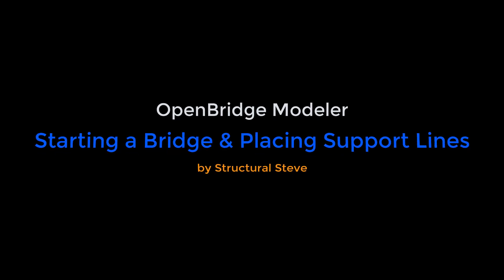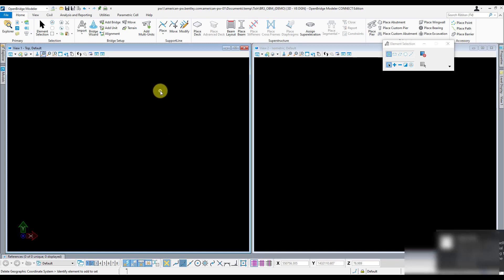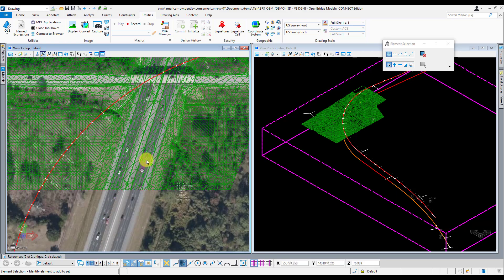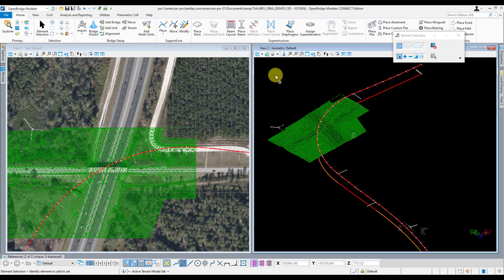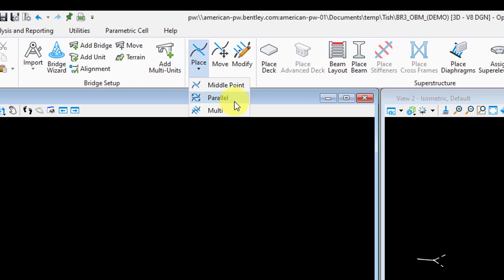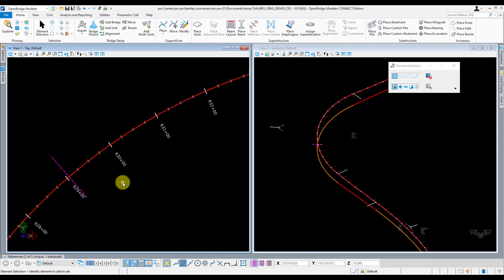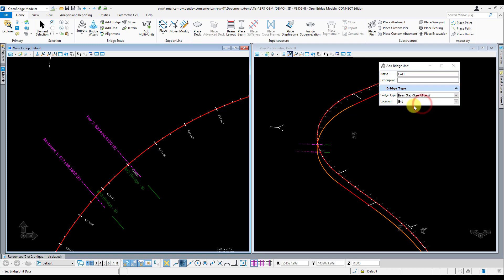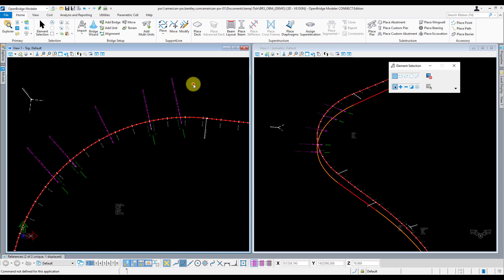OpenBridge Modeler - Starting a Bridge & Placing Support Lines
In this video I am going to show you the different ways you can start your initial bridge setup and go over the various tools for placing your support lines. I'll also show you how to reference in the terrain and alignment file you created previously, and set your active terrain.